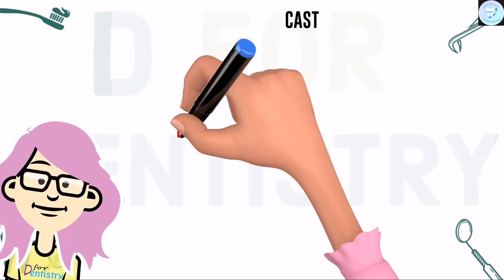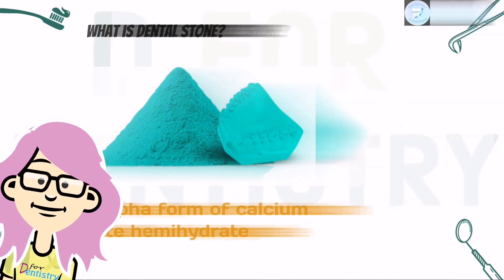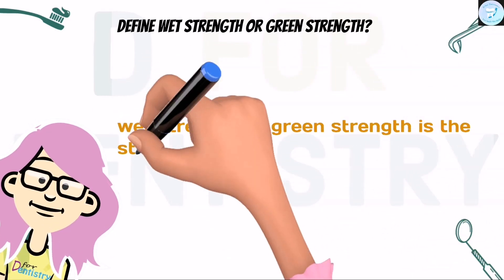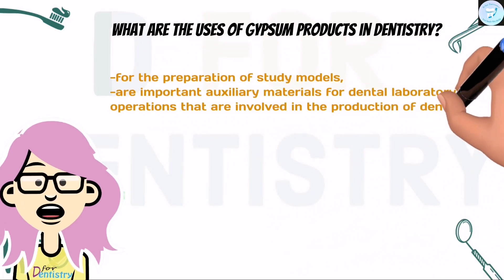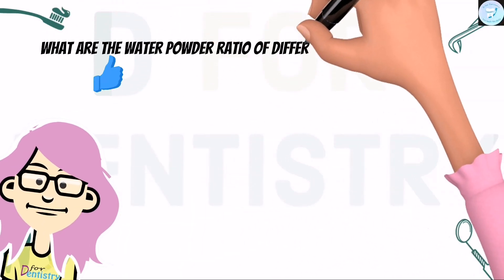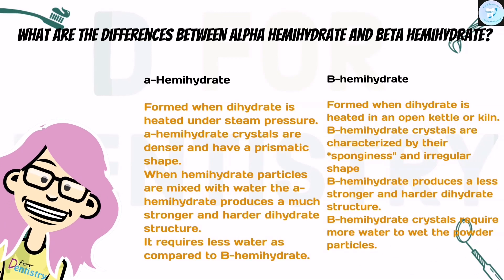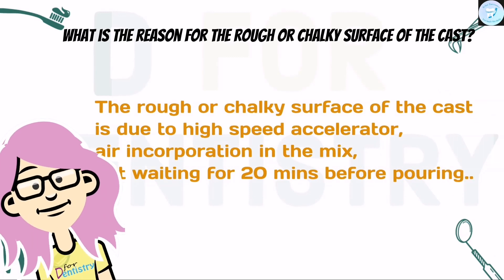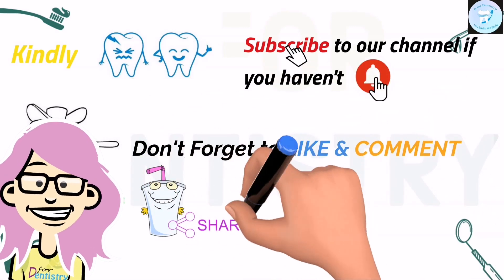Viva Questions on Gypsum Products|Dental Materials|BDS 2nd Year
Hello guys..
Praying for the safety and health of everyone.

In this video we have Covered the topic,
   GYPSUM PRODUCTS.
Both from practical and viva point of view.

-the types of Gypsum products
-questions related to their properties
-questions covering basic properties of dental materials

You will only get to know this after watching the video completely.

We are working really hard to make videos as per your need and interest guys..!!

It will be very helpful for us if you all give your few seconds to

  D For Dentistry
YOU SMILE WE SMILE